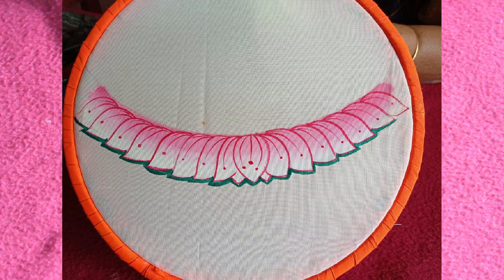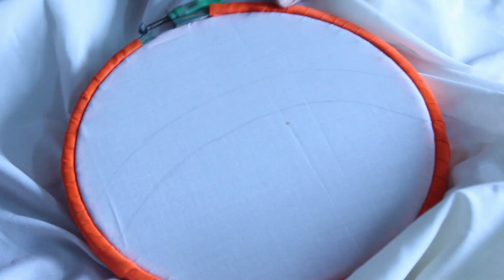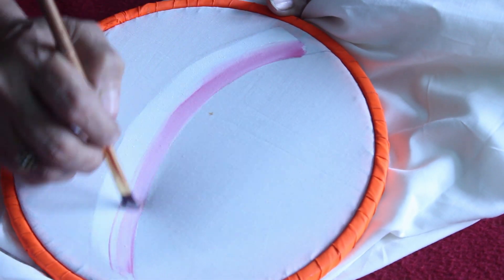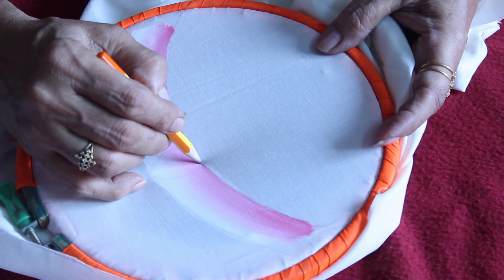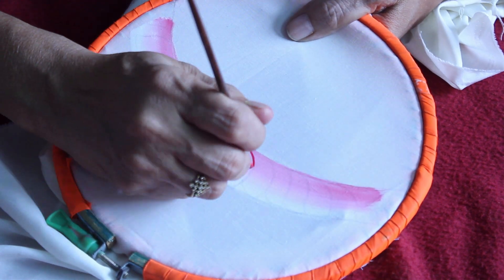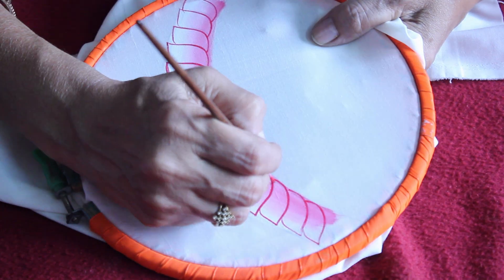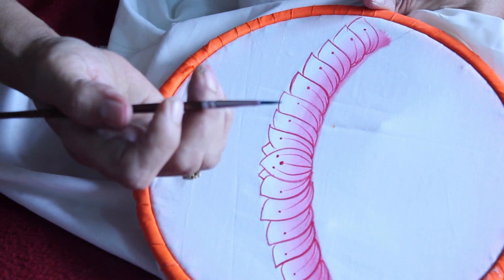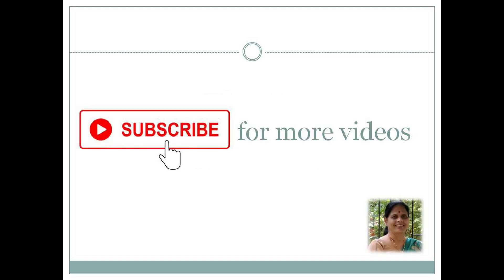Tanjore Painting on Fabric - Lotus flower for Lakshmi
In this video I am sharing with you a beautiful lotus flower on a fabric specific for Goddess Lakshmi in any tanjore painting art form. This lotus is a half lotus which is fully bloomed.

The same method is followed on a board for Tanjore painting as well.

Happy leaning!